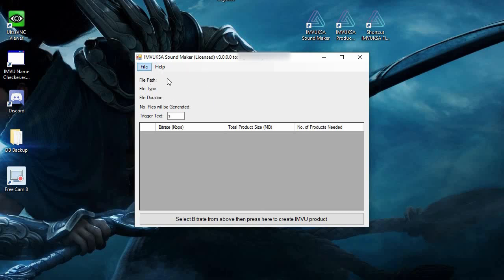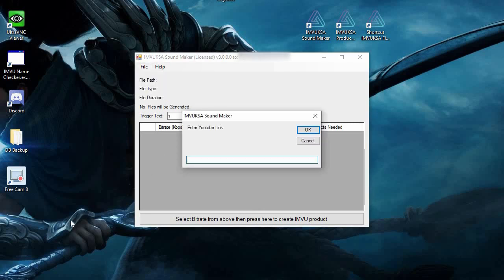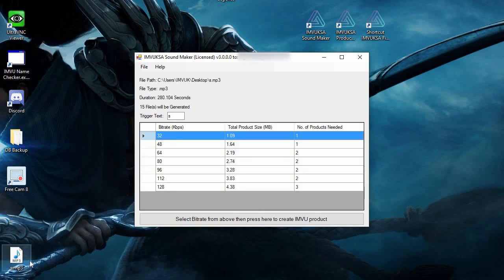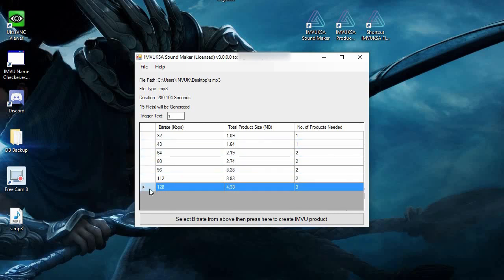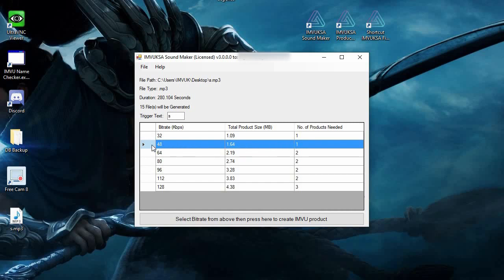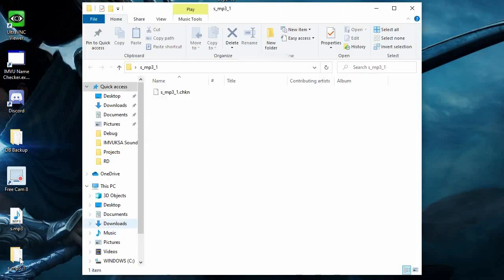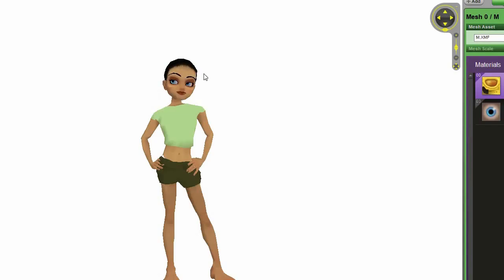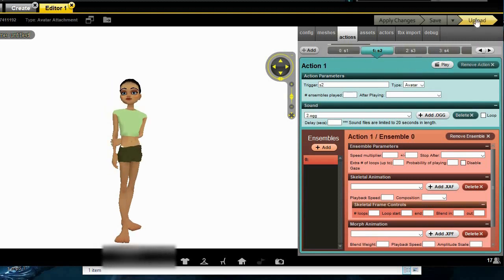IMVUKSA Music Maker ( How to )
IMVU Music Maker